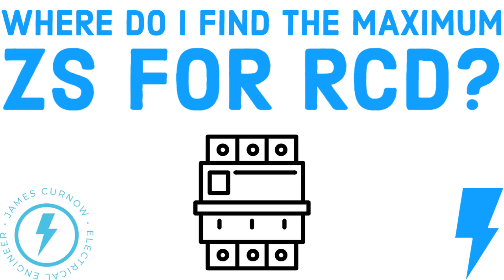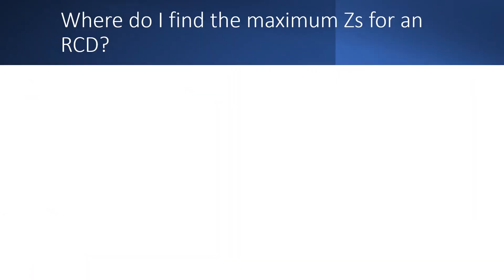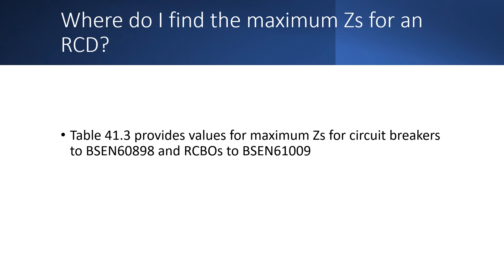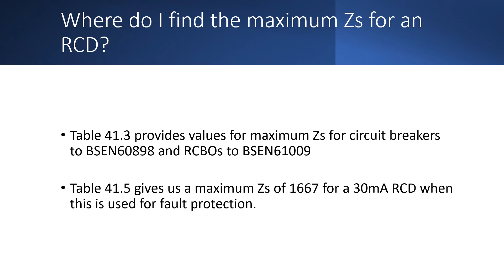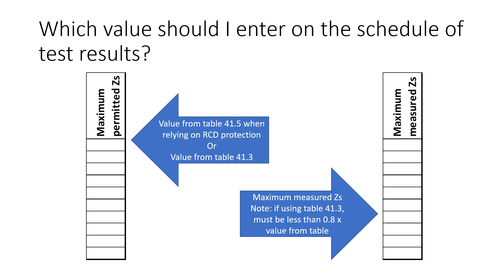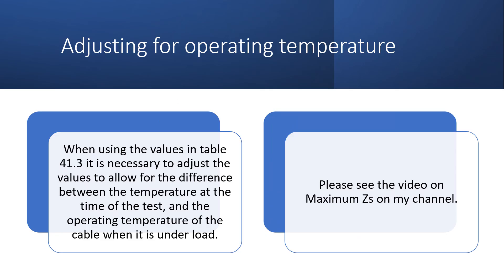Where do I find the maximum Zs for rcd?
If you have ever wondered which value to use for maximum Zs when using an RCD to comply with the disconnection time, such as in a TT system, I explain in this video for electricians.

00:00 Introduction
00:00:10 Where do I find the maximum Zs for an RCD?
00:01:58 Which value should I enter on the schedule of test results?
00:02:49 Adjusting for operating temperature

This video is intended as a guide for those working in the electrical industry in the  UK.
In the videos on my channel, I provide tips based on my experience of working in the electrical industry for more than 20 years.